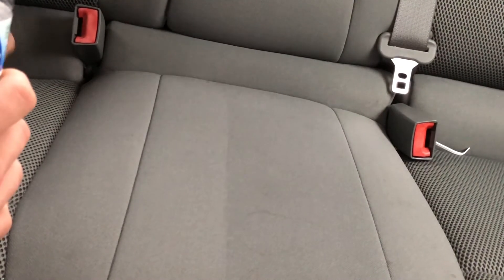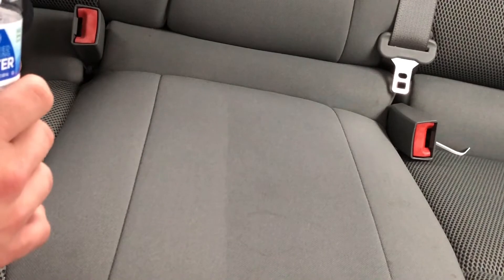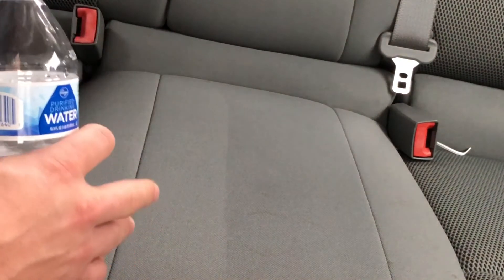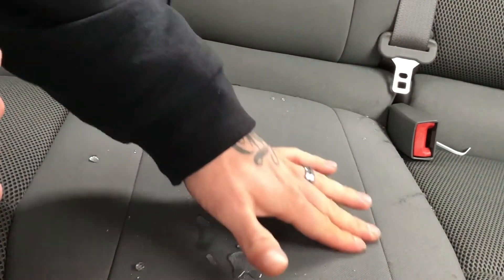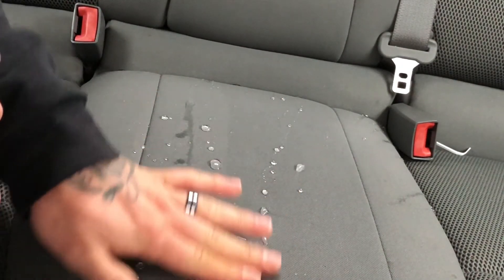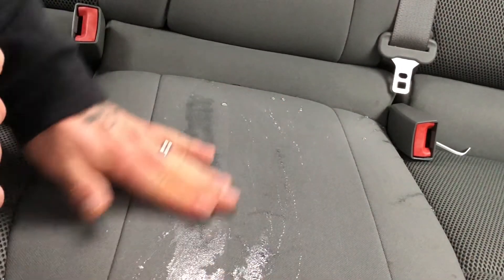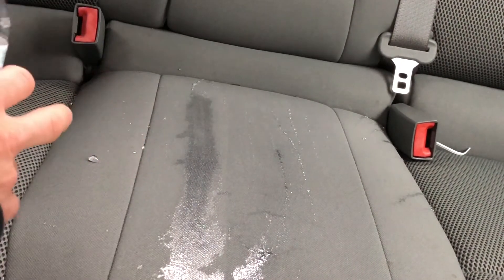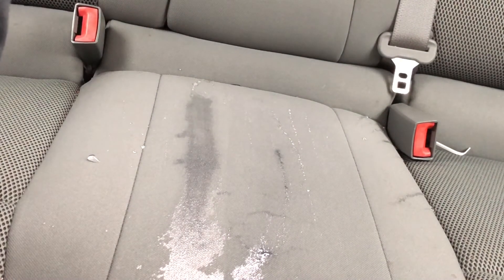Gtechniq Smart Fabric | SpeeDetail Mobile Auto Detailing & Ceramic Coatings | Hamilton, OH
Hey everyone! In this video we demonstrate the difference between a protected and unprotected fabric seat. We used Gtechniq Smart Fabric as our coating. This product will make your interior car cleaning so much easier!

Liquid on the protected side can simply be wiped up and dried. On the unprotected side, water absorbs into the seat, especially when you try to wipe it away. This leads to a lot more work if you want to fully remove the liquid and prevent mold.

In this video, we just used water. But imagine spilling pop or coffee. We see it all the time and it's not good! It smells, leaves stains and will create mold if the cushion itself isn't cleaned of all the mess. This can get very expensive, very fast.

True interior coatings have the same properties as ceramic paint coatings. This makes them repel liquid and doesn't allow the surface to absorb the mess.

This same product can be applied to carpet, which is a life-saver this time of year. Don't sweat the salt and dirty, grimy snow you drag into your car- get an interior coating!

• For more information or to schedule your interior coating, visit us here:

SpeeDetail Mobile Auto Detailing & Ceramic Coatings

Specializing in ceramic paint coatings and mobile auto detailing

We serve Cincinnati, OH and surrounding areas

We Come To You!

Details. Delivered.